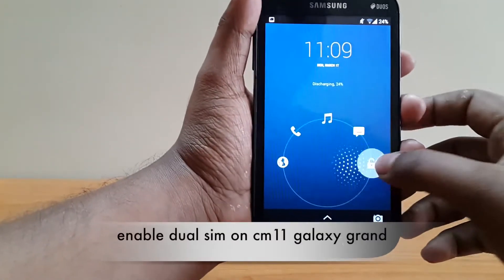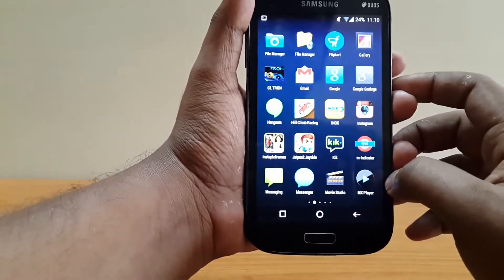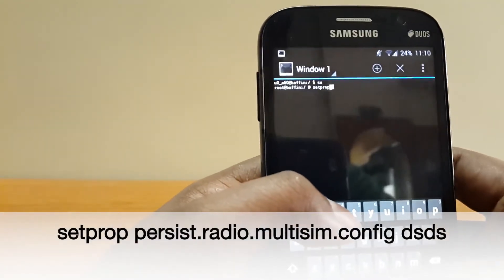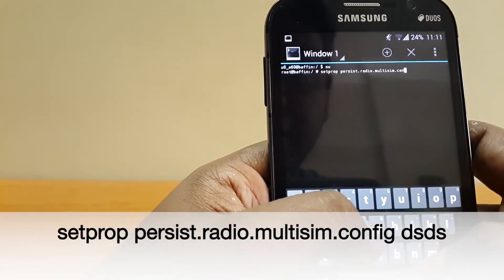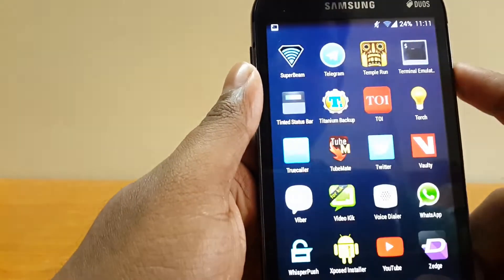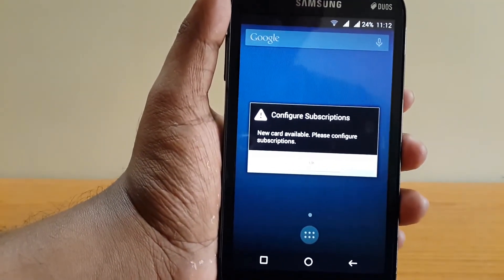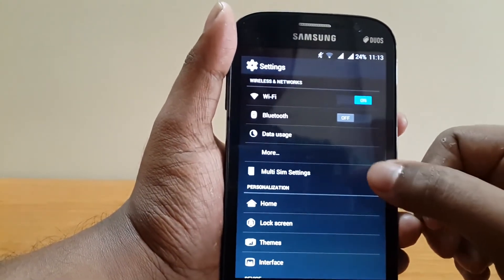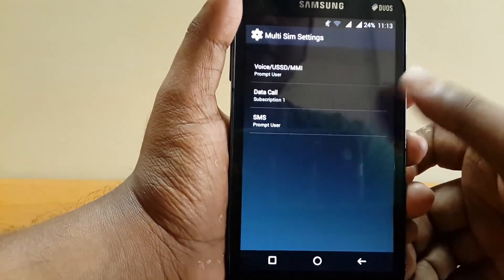[TUTORIAL] Enable dual sim on CM!! (cyanogenmod 11) on galaxy grand [root]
if you are on cyanognem mod on galaxy grand and want to have dual sim on it then hit the link below and download the latest update